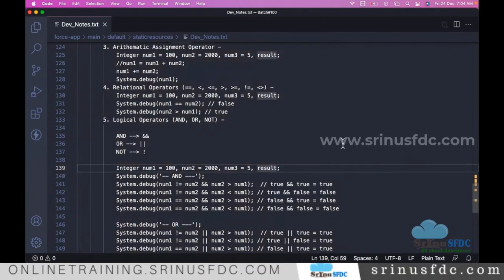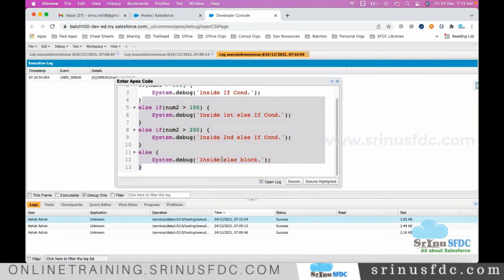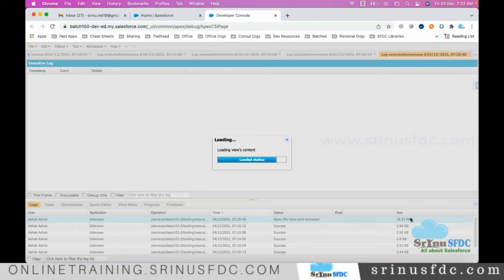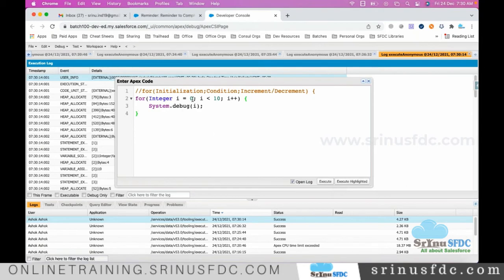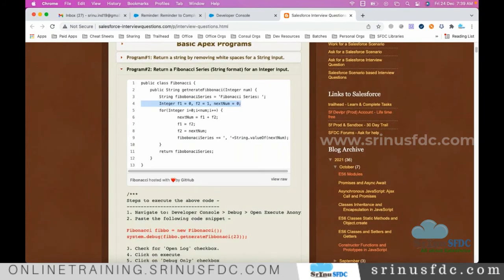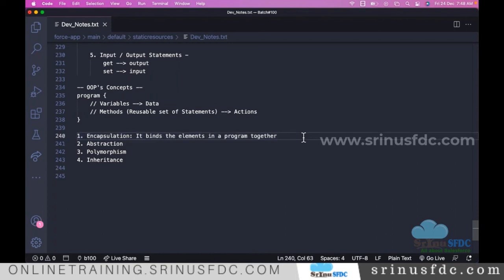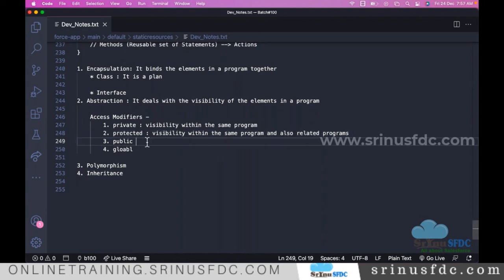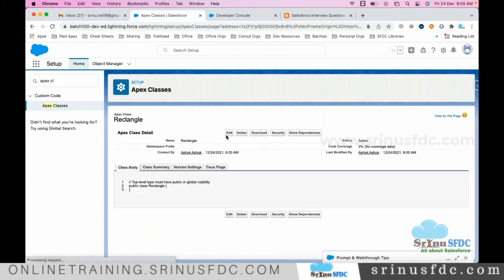Apex Code Basics - 032 B100 Dev03 24thDec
Batch#100 - Salesforce Development Notes and Docs - Day3